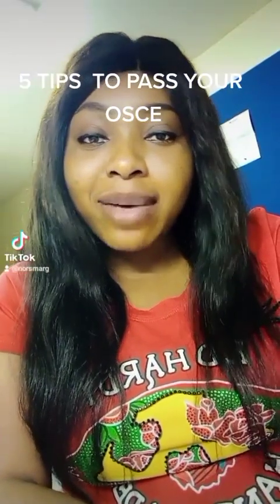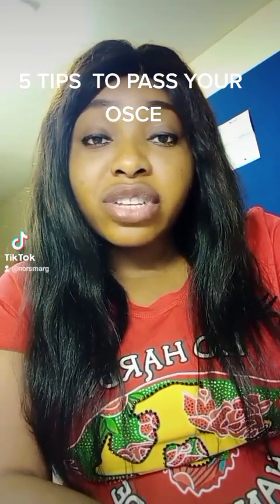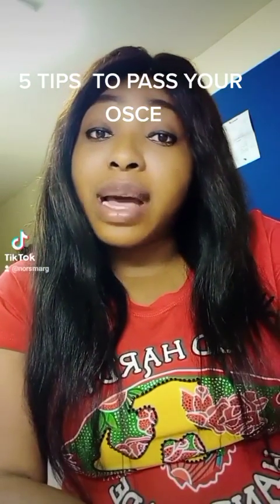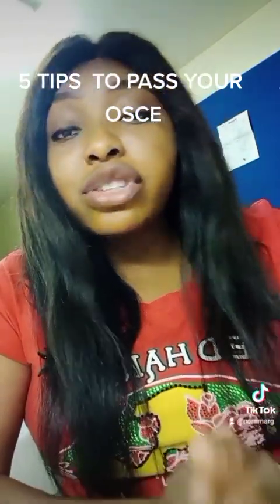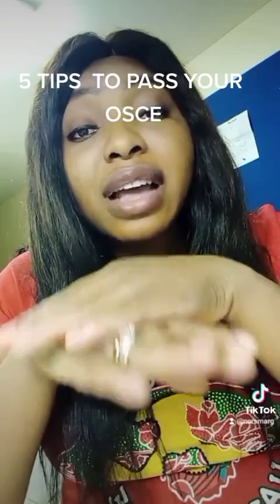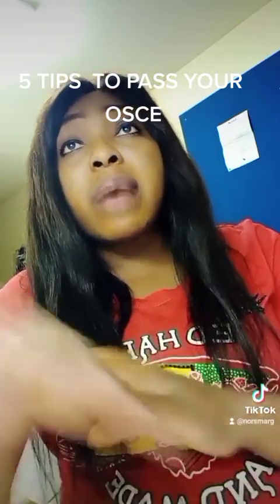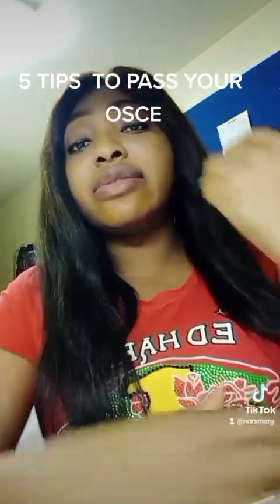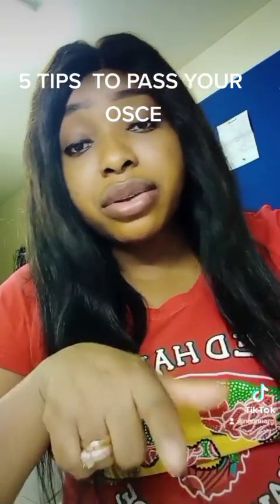5 TIPS TO PASS OSCE#NMC OSCE#UK OSCE#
UK OSCE#NMC#